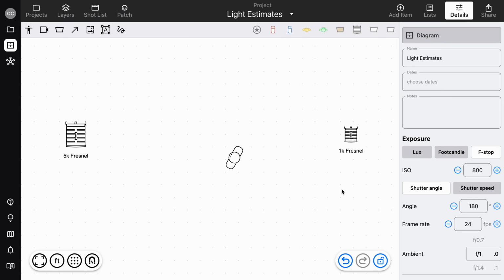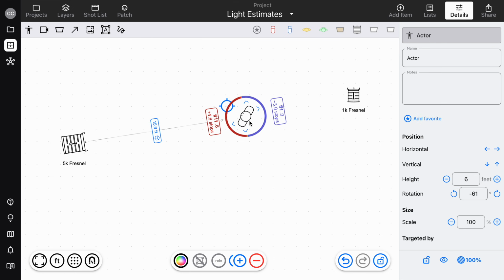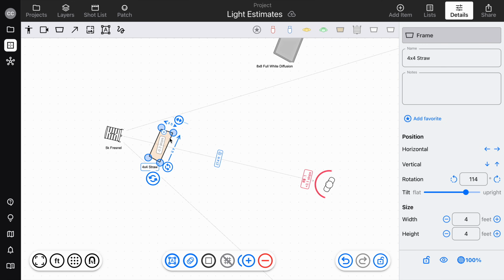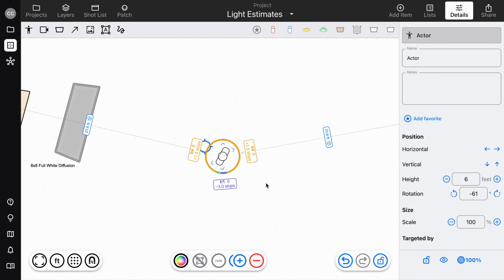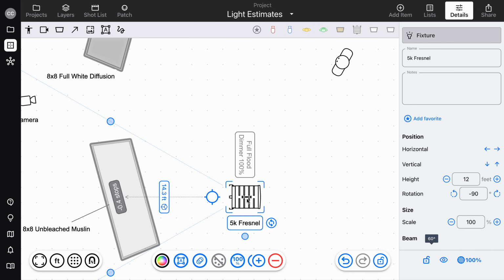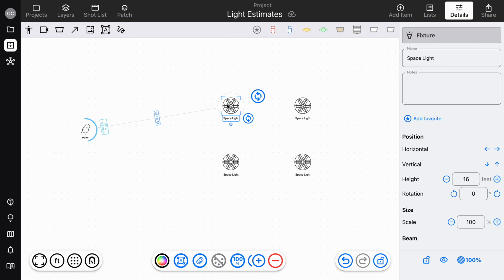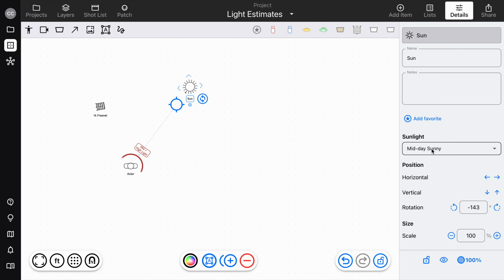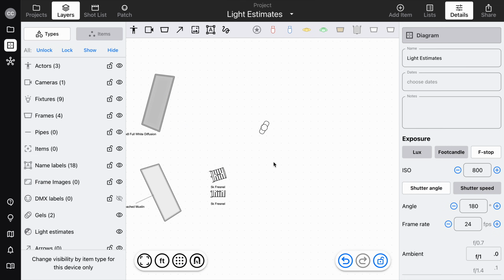Light Estimates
Put together your lighting list with the right fixtures, using exposure calculation right on the diagram editor
• Use lux, foot-candles, or f-stops
• To calculate illuminance, just target an item with a fixture
• Place frames in the path of the targeting fixture to see their effect
• Use frames to bounce light, with calculations
• The new "Sun" item works without falloff
• Temporarily hide the calculations if you don't need them